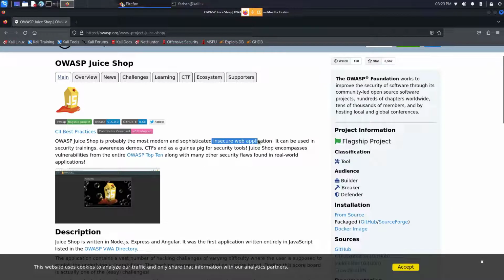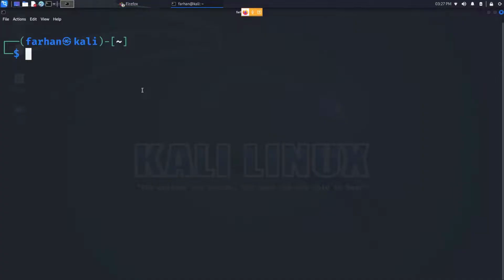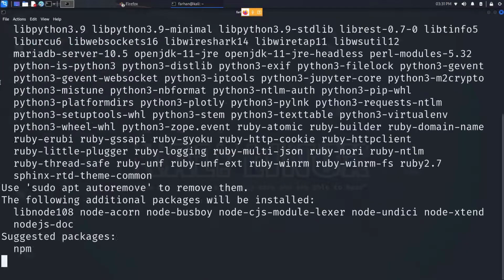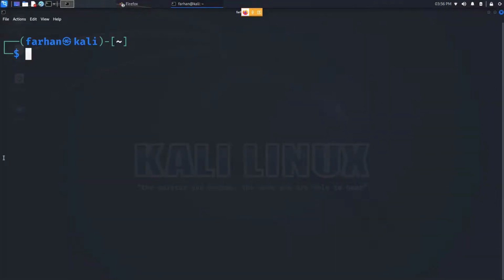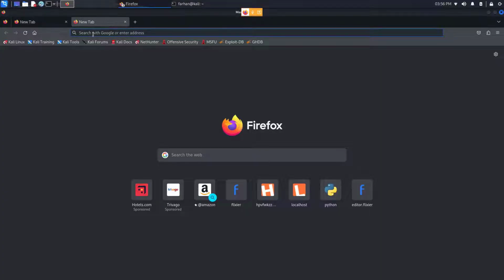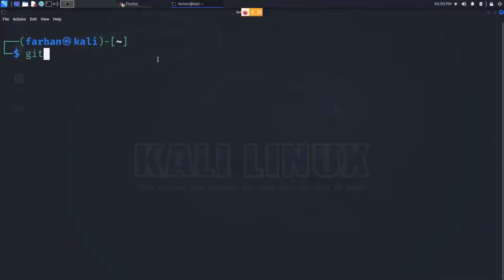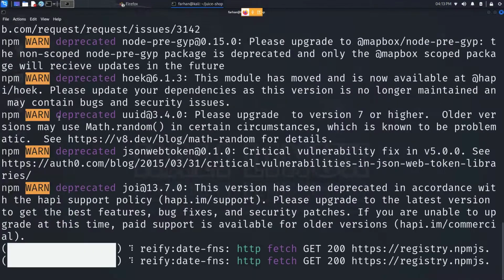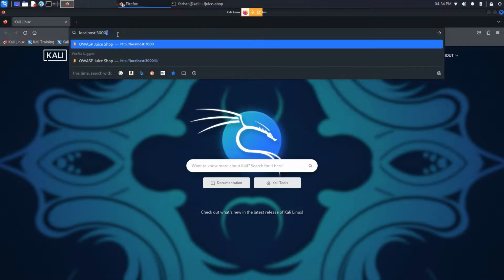How to Install OWASP Juice Shop in Kali Linux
Welcome to our YouTube tutorial on "How to Install OWASP Juice Shop in Kali Linux"! 🛠️

In this comprehensive guide, we'll walk you through the step-by-step process of setting up OWASP Juice Shop, a purposely vulnerable web application designed for security testing and education purposes, on your Kali Linux system. Whether you're a beginner looking to learn about web security or an experienced professional wanting to enhance your testing skills, this tutorial has something for everyone.

Don't miss out on the chance to expand your cybersecurity skills and gain hands-on experience with one of the most popular security training tools out there. Hit the play button now and let's get started on installing OWASP Juice Shop in Kali Linux! 🚀🔒

If you find this tutorial helpful, don't forget to give it a thumbs up, subscribe to our channel for more insightful tutorials, and hit the notification bell to stay updated with our latest content. Happy hacking and secure coding! 🕵️‍♂️🌐